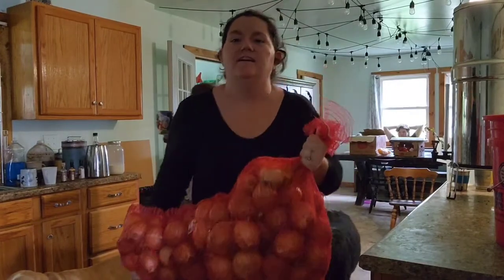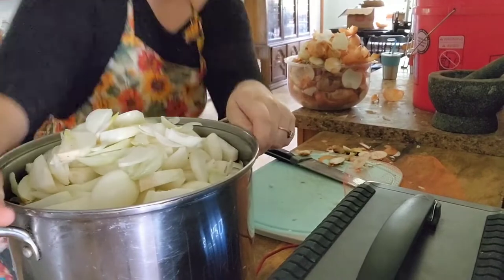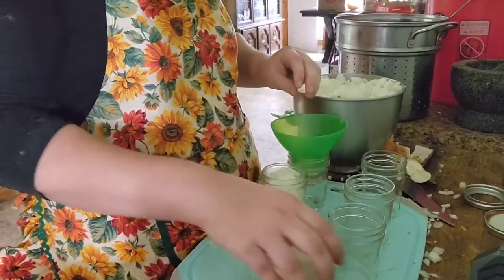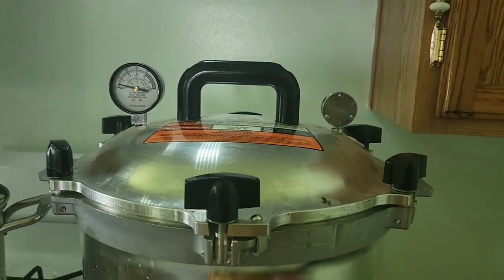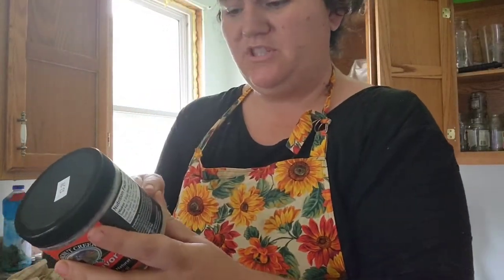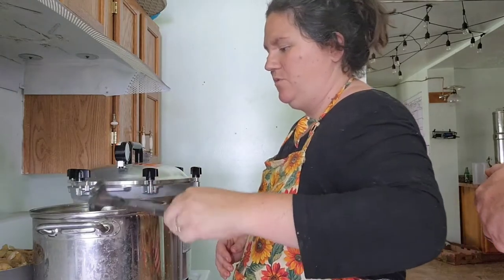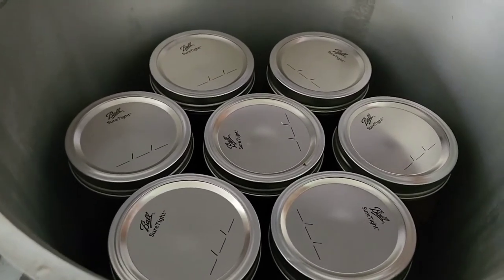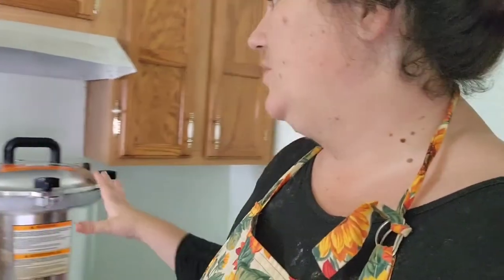Canning Onions 3 Ways: French Onion Soup, Carmelita Onions, Diced Onions. Preserving Food Ideas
We were gifted a 50 pound bag of Onions and needed to get them processed immediately.  I decided to can them up 3 different ways.

Onions can be pressure canned 25 minutes for pints/half pints and 40 minutes for quarts.

You can waterbath can them for 3 hours if you do not have access to a pressure canner.